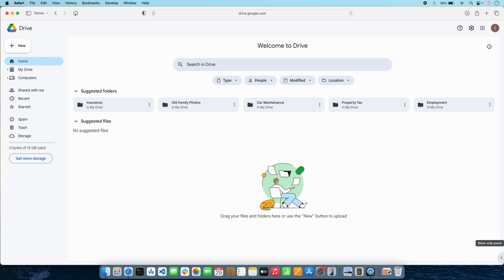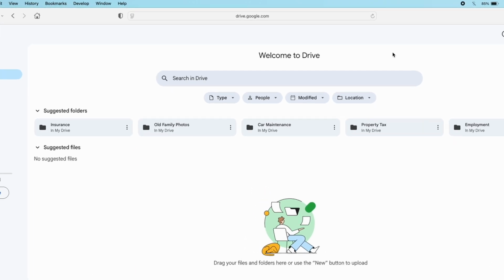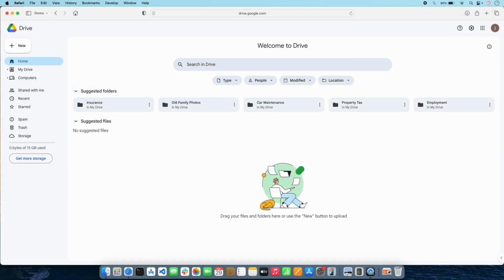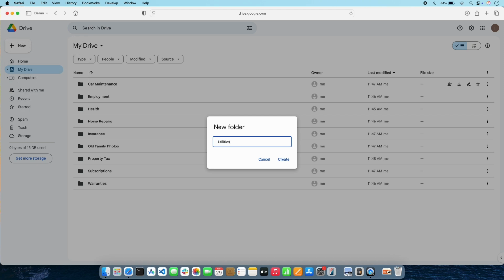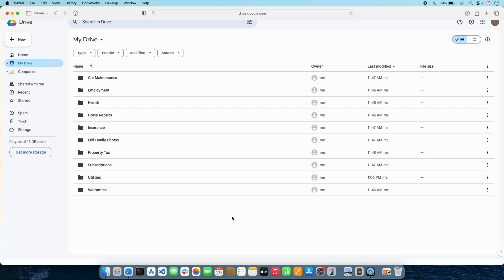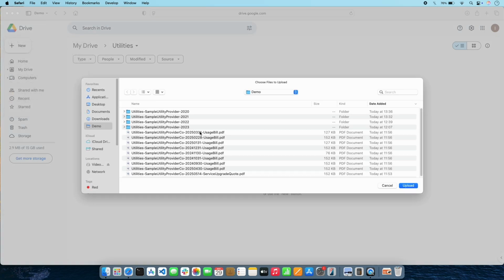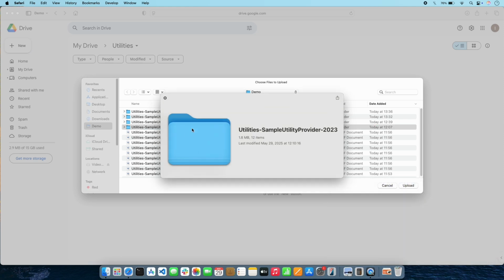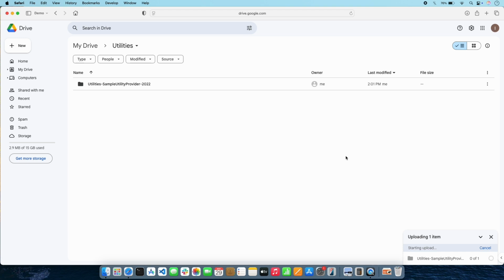Upload Mac Folders to Google Drive - A Beginner's Guide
Learn how to upload an entire folder to Google Drive from your Mac computer — step-by-step. This beginner-friendly guide shows two easy methods for uploading folders to Google Drive, perfect for anyone getting started with cloud storage or organizing household documents.

It provides simple steps for you to start organizing your digital household documents today.

== Improve How You Organize and Store Your Household Documents==

Hey there! If you’re looking to improve the storage and organization of your household documents, I’ve got a course that might just be what you need. Check it out at:

Concepts covered in this video:

* 00:00 - Introduction
* 01:30 - How to create a new folder in Google Drive
* 02:15 - Method #1 - Uploading a folder using Google Drive's “Folder Upload" button.
* 04:08 - Method #2 - Uploading folders to Google Drive by dragging from the Finder application on a Mac.

Related videos on my channel:
- How to Upload a File to Google Drive on a Mac Computer
- How to Upload Multiple Files to Google Drive on a Mac Computer

Resources mentioned in the video:
-Information on how to create a Google Account is available

Mac is a trademark of Apple Inc., registered in the U.S. and other countries and regions.